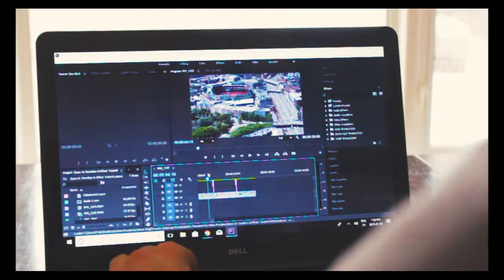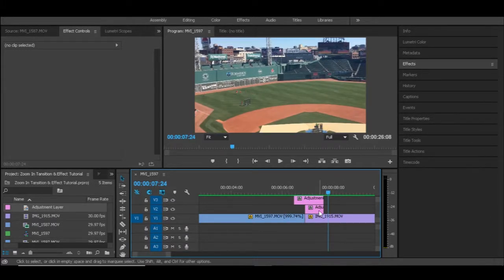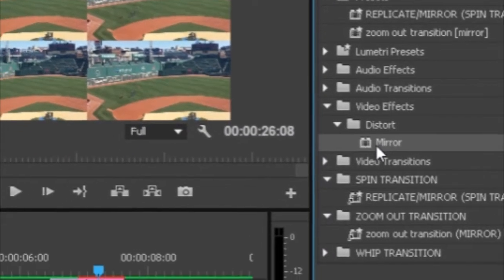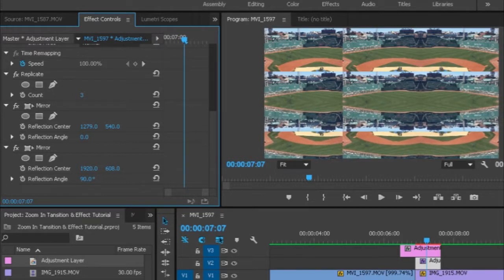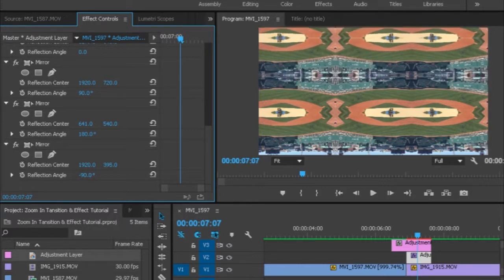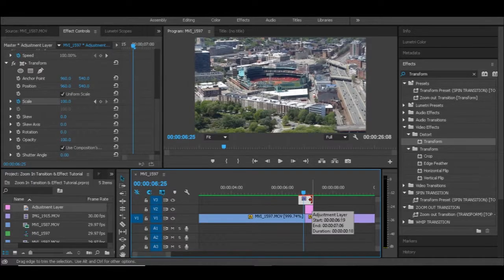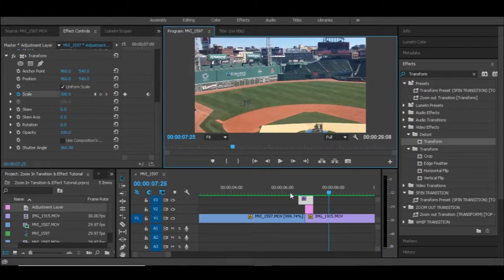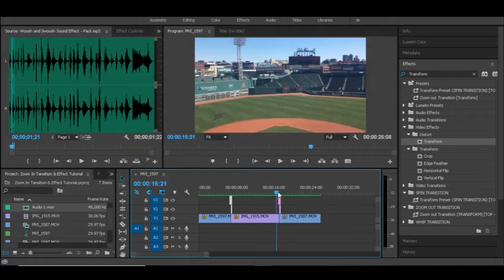How to Create A Zoom Effect/ Transition in Premiere Pro CC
In this video tutorial I go over How to create the Zoom Effect/ Transition right in Premiere Pro CC. This is one of my favorite effects to use in videos and storytelling. It can be used in so many different scenario's to help you tell your story!
I tried to make this as easy as possible to follow, so hopefully this video can help you out!